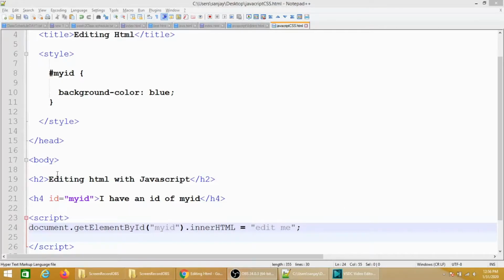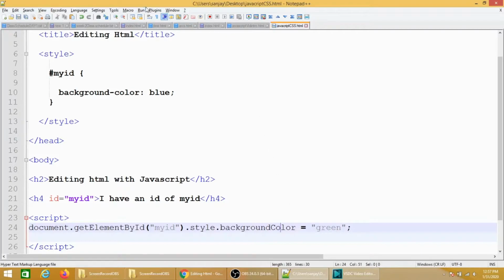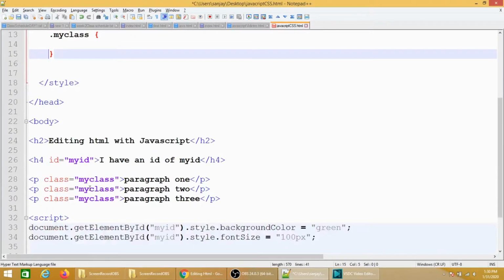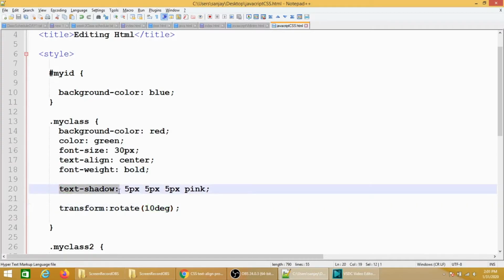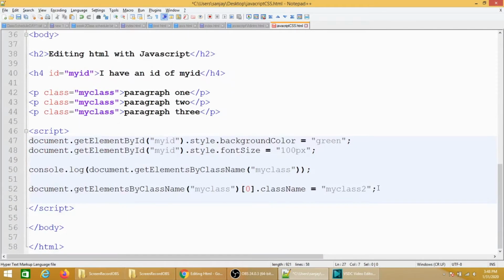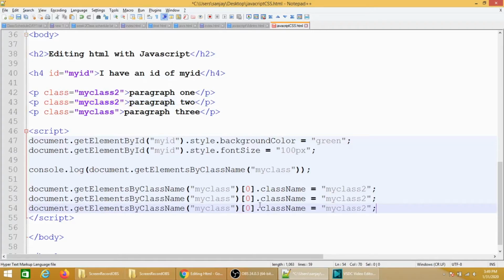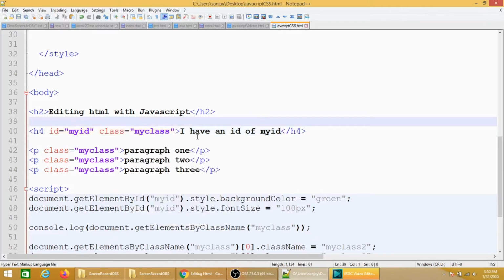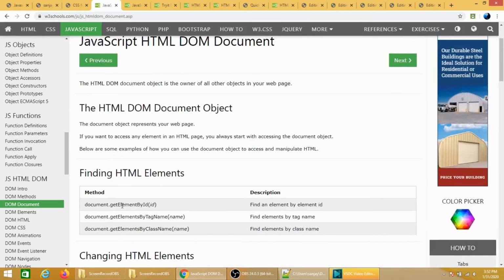Edit CSS with javascript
How to edit CSS with Javascript